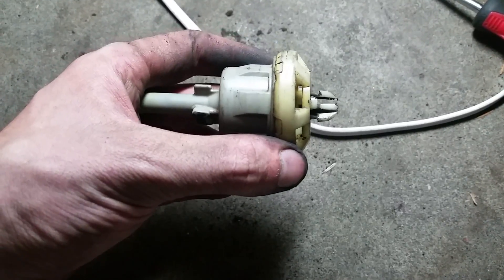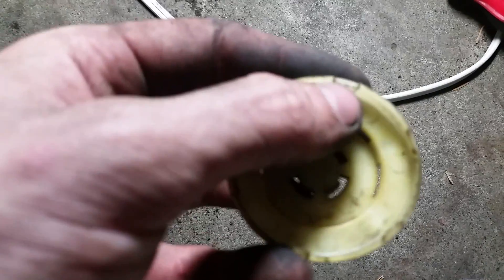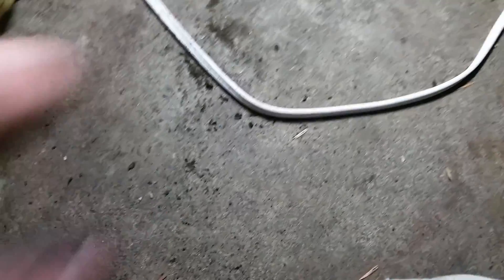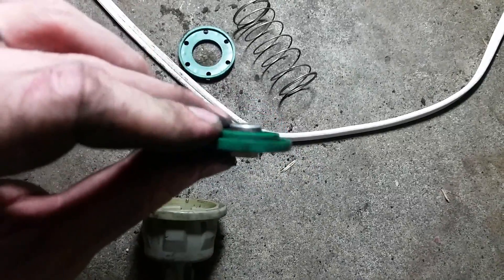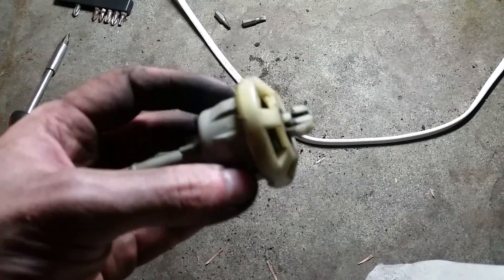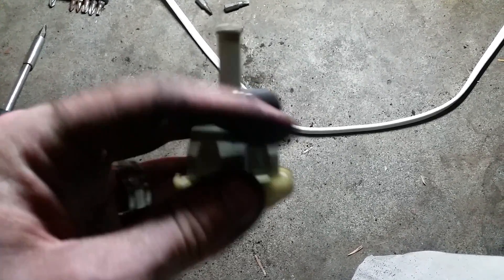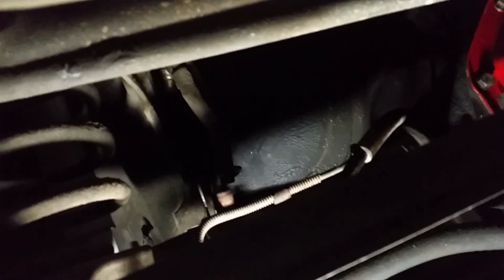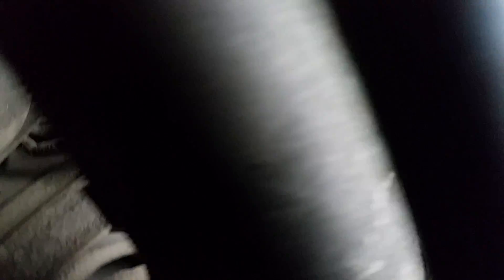1989 3rd Gen f-body fuel vent fix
In this video I take my fuel vent off and take it apart and clean it out. I was having trouble with to much of a build up of pressure in my tank and my vent was not venting, it became a one way valve. I need my vent to work both ways so after cleaning it worked like new.

Keywords: how to take apart clean disassemble remove fix repair fuel vent valve camaro firebird fbody f-body 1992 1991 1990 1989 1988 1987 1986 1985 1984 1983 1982 piece pieces part parts one way two air gas breather